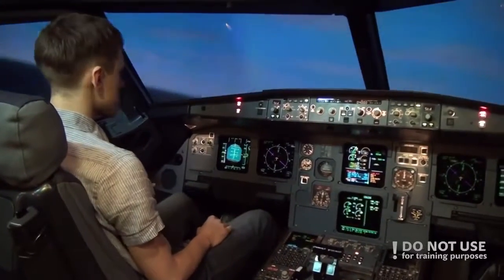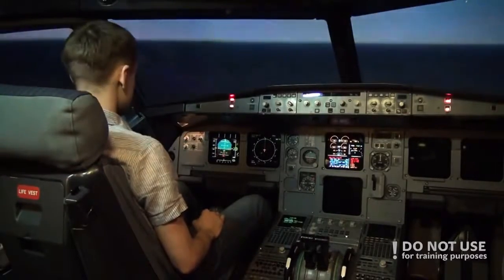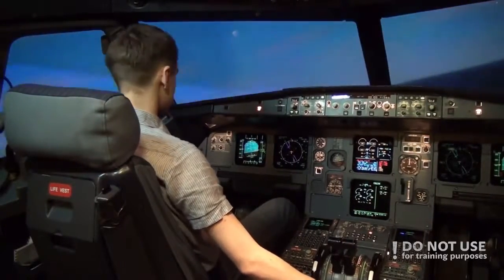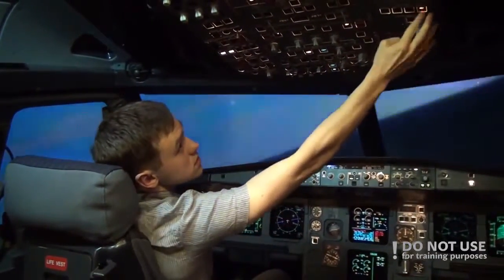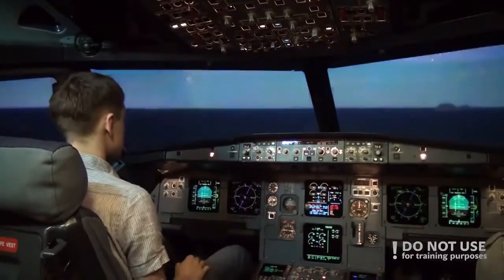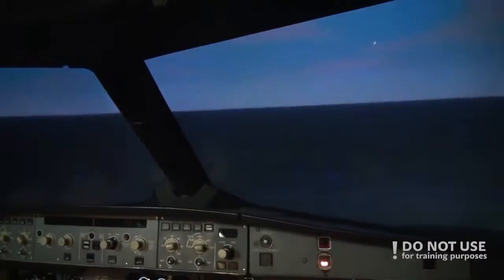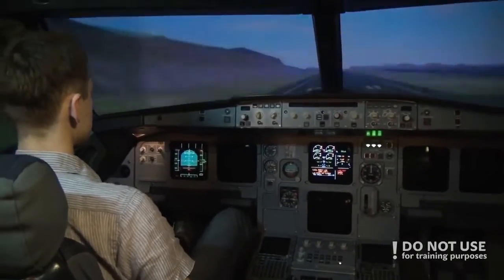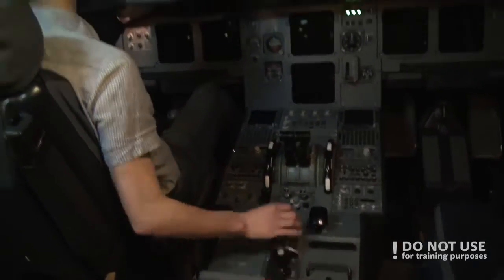Procedures in Extreme Situations (part II) - Baltic Aviation Academy - Best New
Baltic Aviation Academy (Vilnius, Lithuania) is bringing you the second part of the extreme landing videos. This time Martynas will be performing engine separation and ditching as well as dual engine failure with no fuel available. We hope you enjoy the video and please remember, these are not for the training purposes, but entertainment and curiosity! Happy watching!